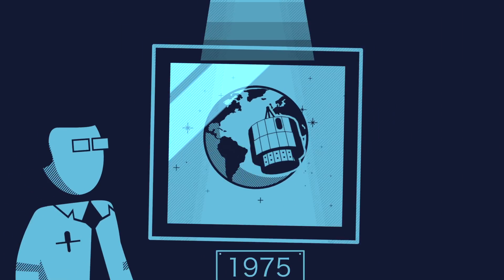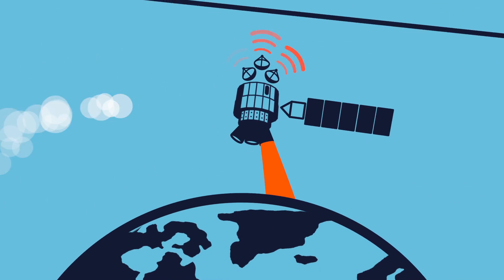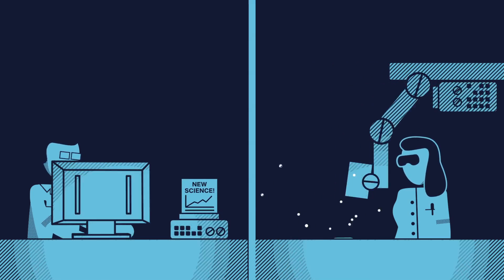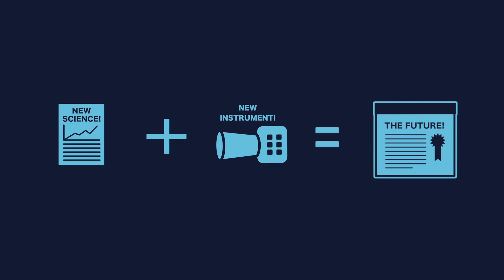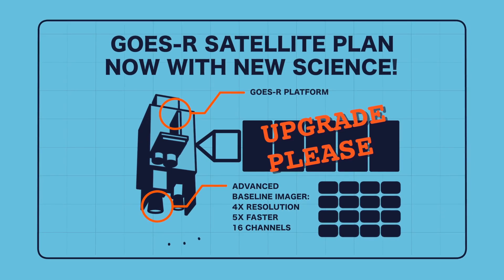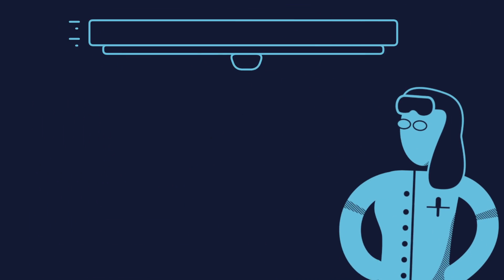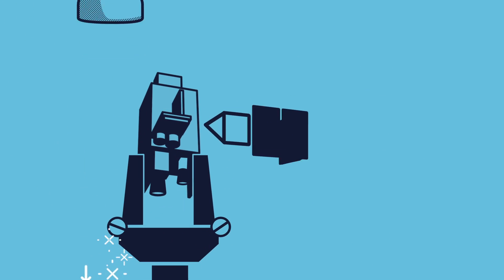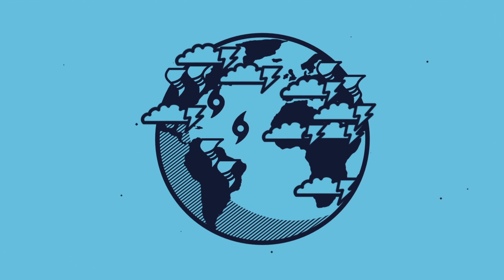NASA | Building the Nation's Newest Weather Satellite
Say you need a new weather satellite. Is it as simple as selecting options and clicking to order? Not quite. Building a vital national asset like the GOES-R spacecraft takes teams of meteorologists and engineers working together to figure out new ways for getting the best weather forecast possible. After all, reliable weather forecasts affect all aspects of life, from recreation to commerce to defense. In order to generate those forecasts experts need superb data, and in order to get it they took the best technologies available and improved on them.